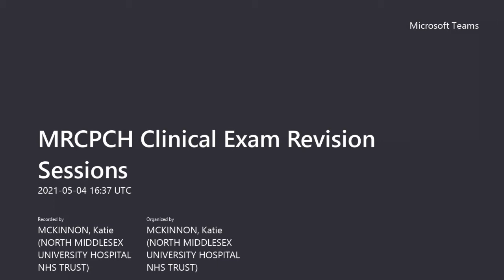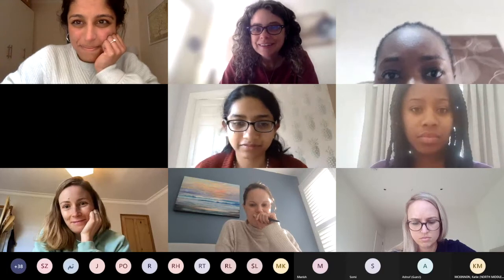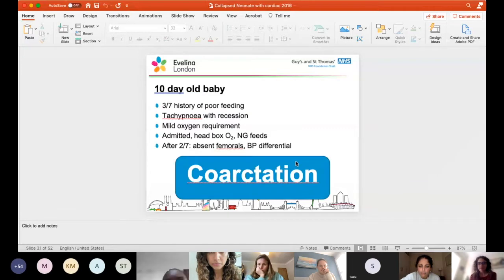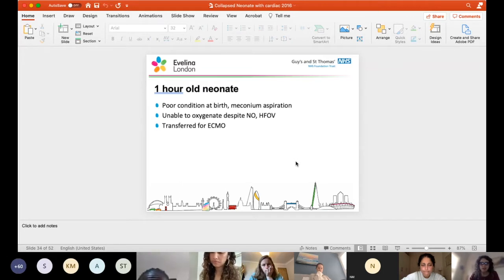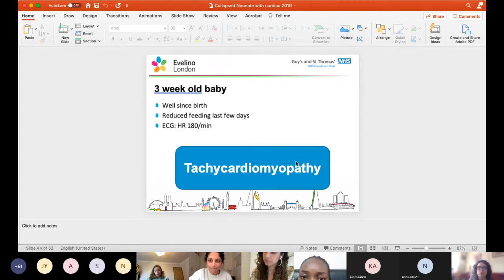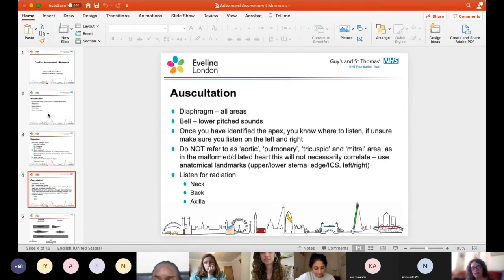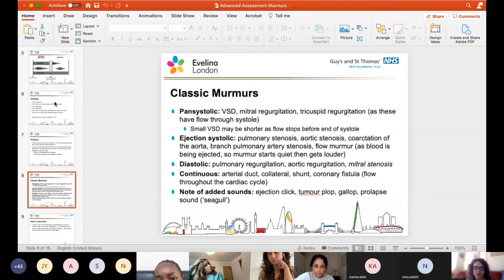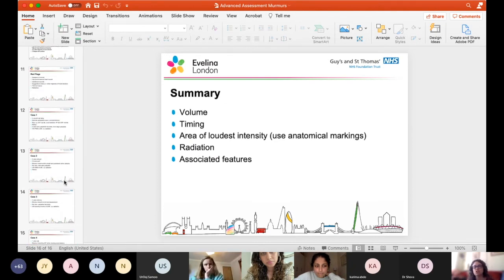MRCPCH Clinical Exam Teaching - Cardiology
A session to test your theory and management of cardiology exam cases for the MRCPCH Clinical.

Dr Hannah Bellsham-Revell, Paediatric Cardiologist, Evelina Hospital.

Re-uploaded due to sound issues previously, apologies - there is now only a short period of sound cutting out around 39min.